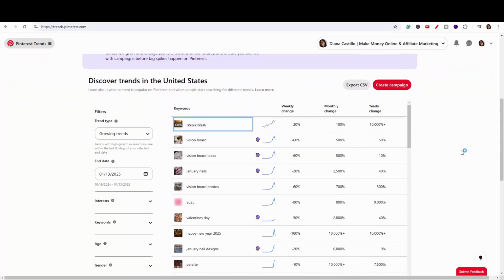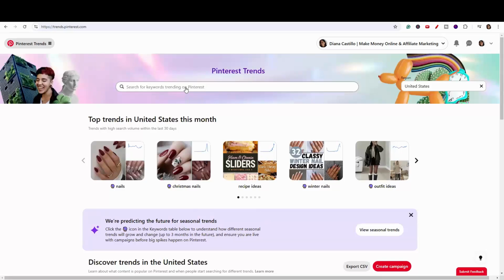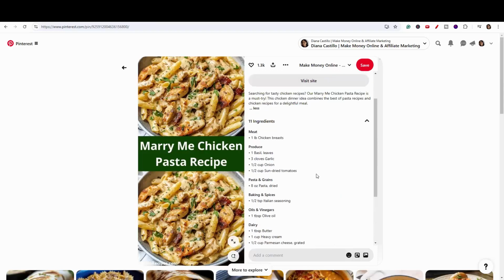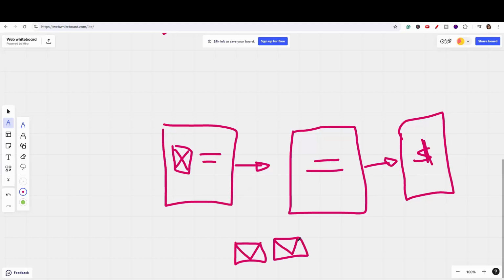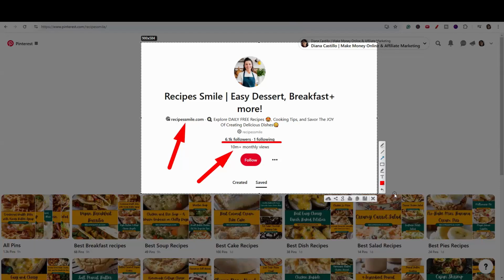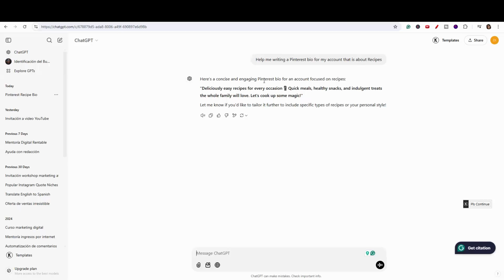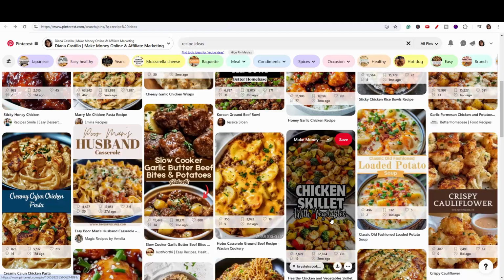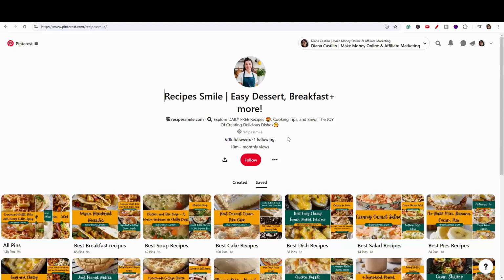The Best Way to Do Affiliate Marketing on Pinterest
Pinterest Affiliate Marketing For Beginners [Step by Step Tutorial]